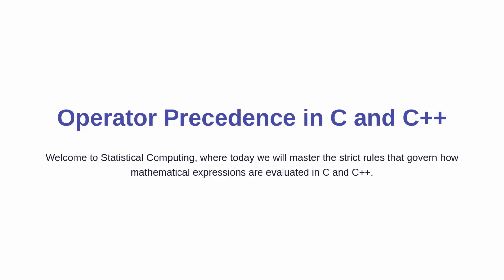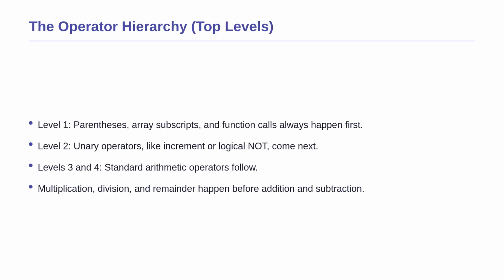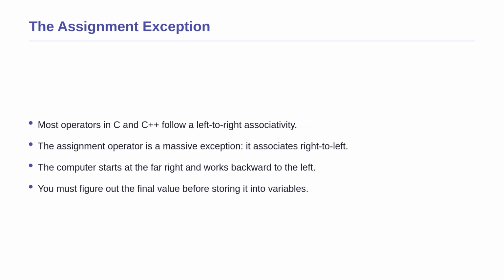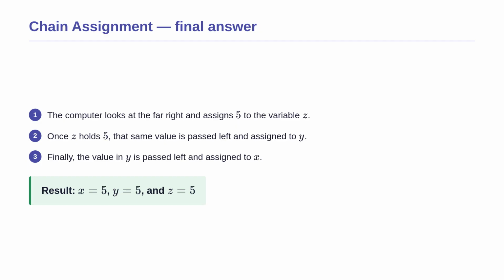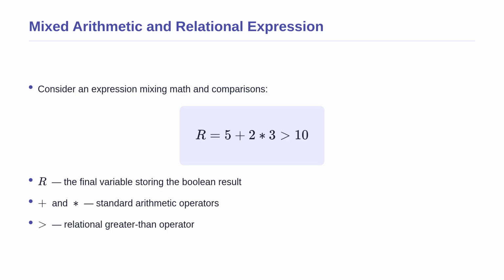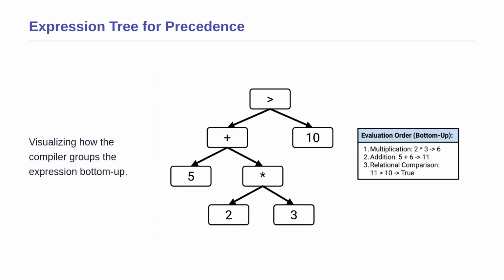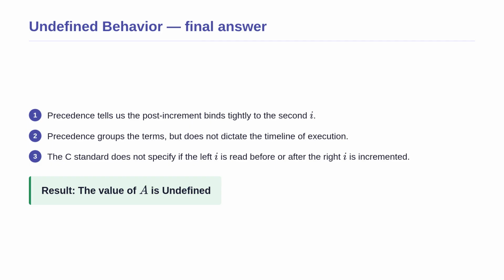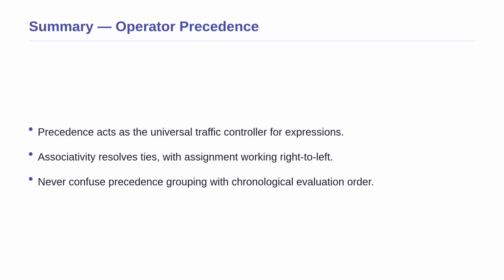Statistical Computing Using C and C++ Programming - Operator Precedence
Video lecture on Operator Precedence for Statistical Computing Using C and C++ Programming.